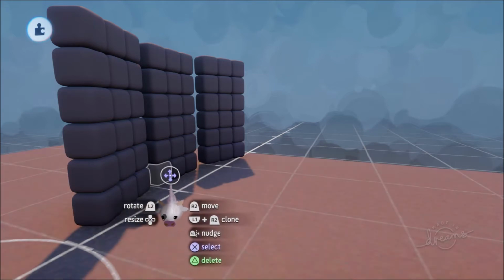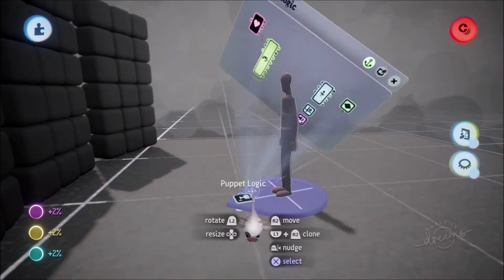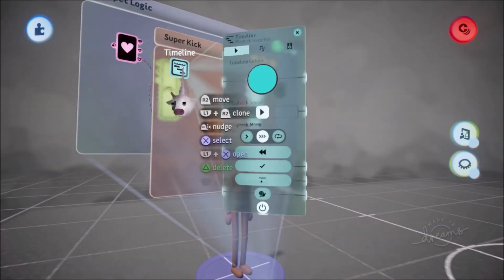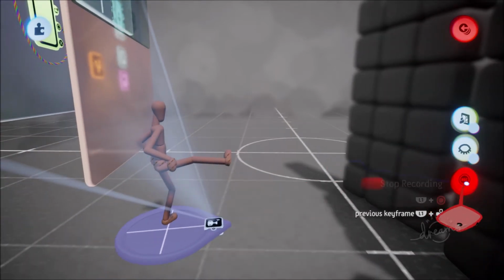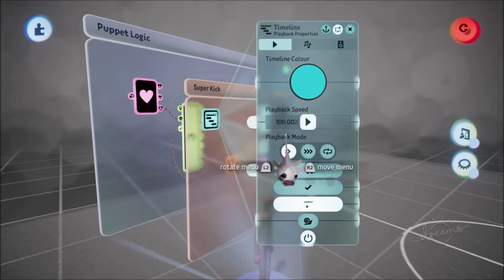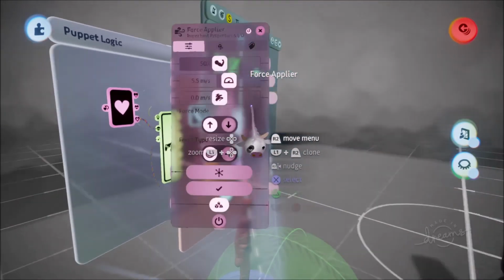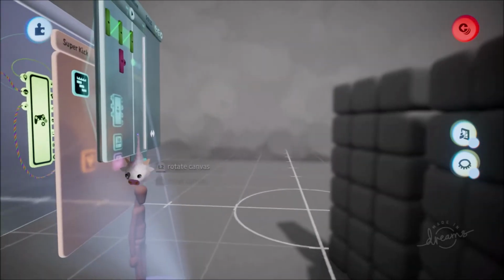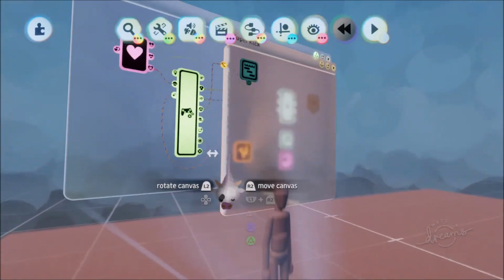Dreams PS4 | Super Kick | Ability Guide/Tutorial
Ooooh! Greetings friends. Welcome to my latest ability guide on the Super Kick! Are punches getting old? Fireballs leaving you cold? Then why not blast your enemies (and a stack of blocks) into the distance with this all-new powered-up kick. Take after legends like Bruce Lee, Chuck Norris and Sanji by giving your game a sweet super kick ability. As with all my Ability Guides I start from scratch, it's beginner-friendly and I don't skip out on any explanations. Please enjoy, wapow!

If you're interested in more ability guides check out my ability guide playlist!